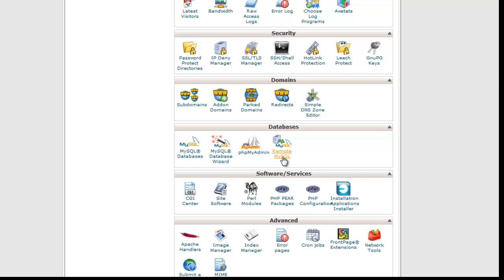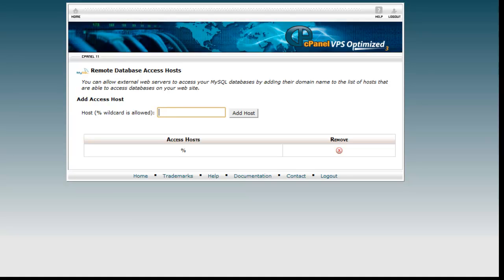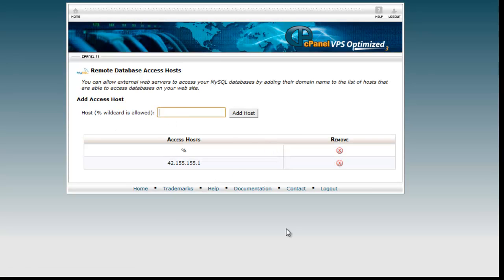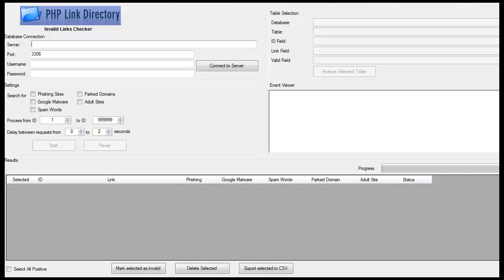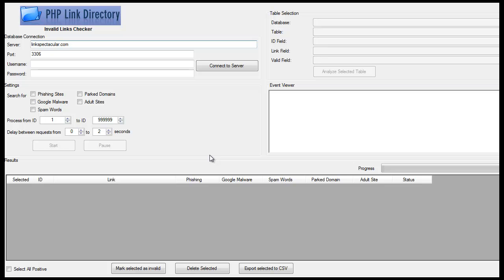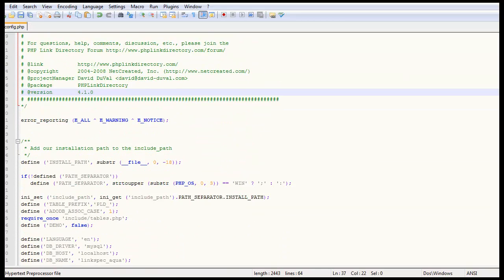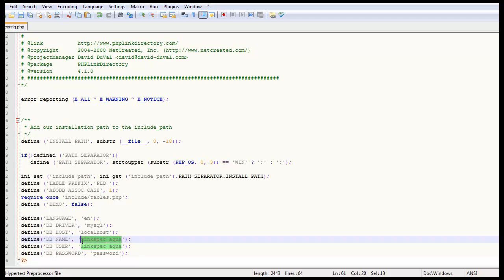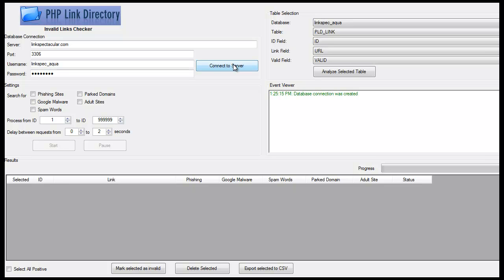Remote Database Connection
Help setting up a remote connection with the Invalid Links Checker, but also a great general tutorial